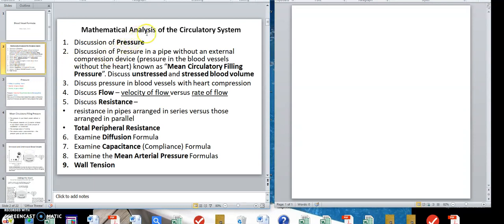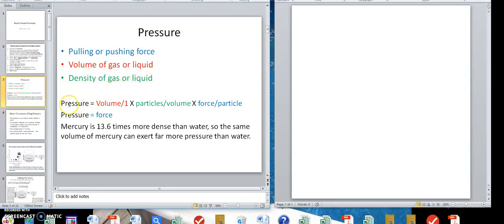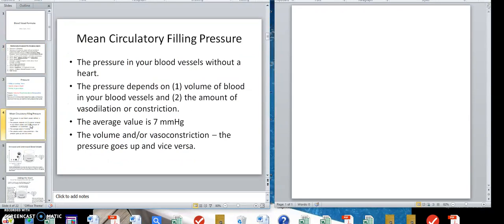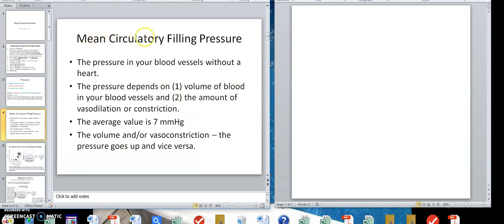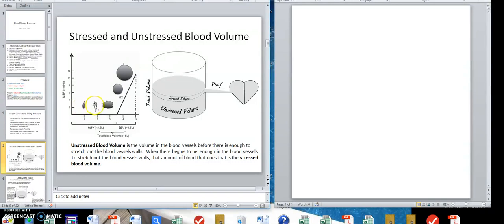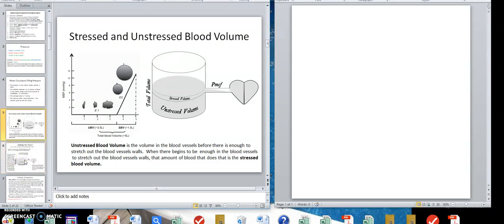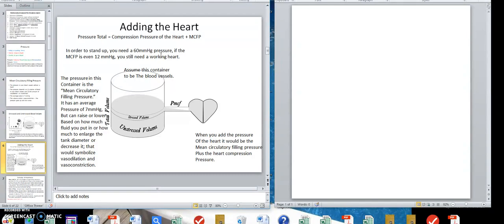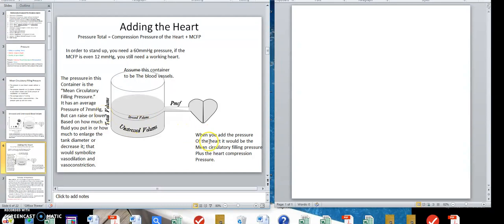Blood Vessel 2 Formulas A